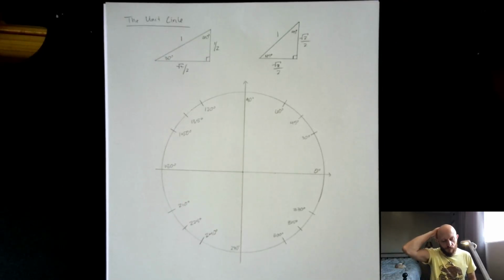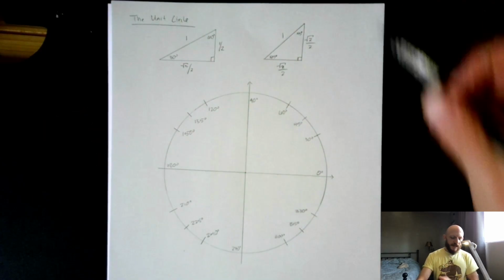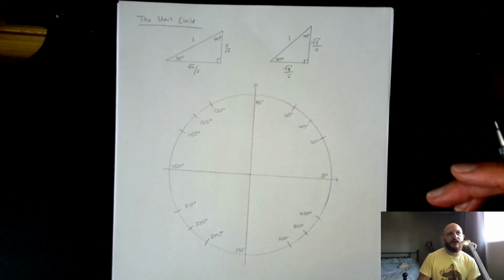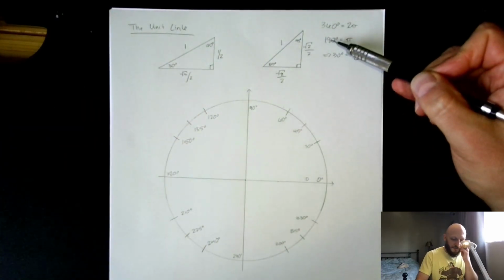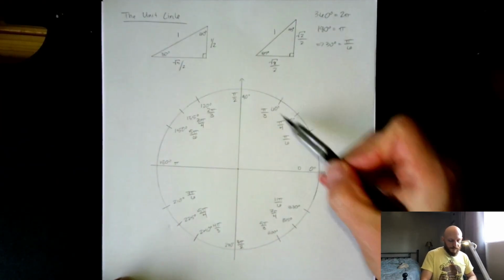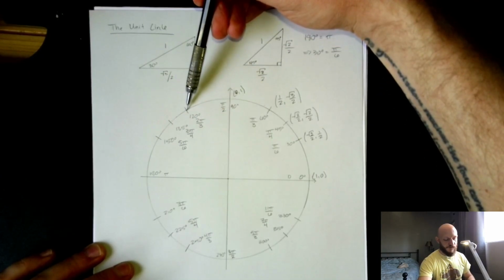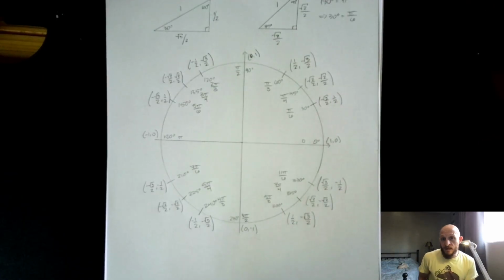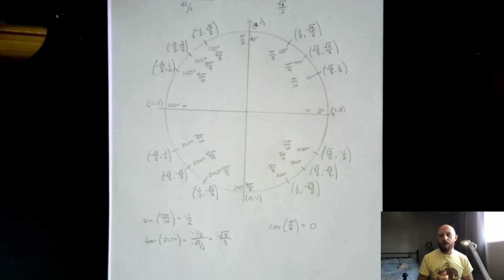The Unit Circle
Filling in the details of the unit circle